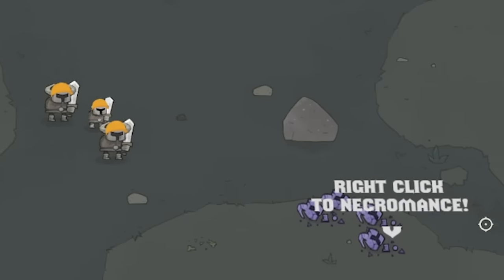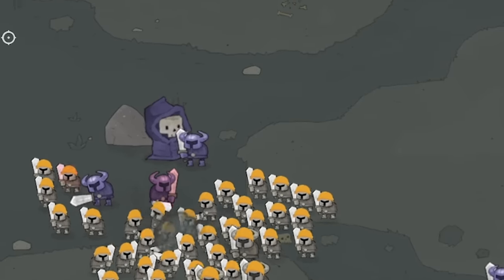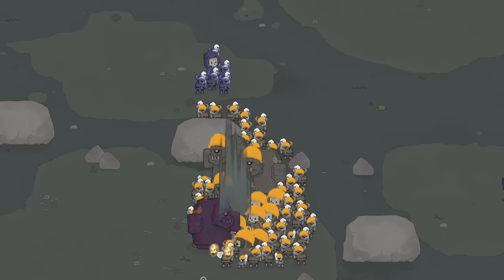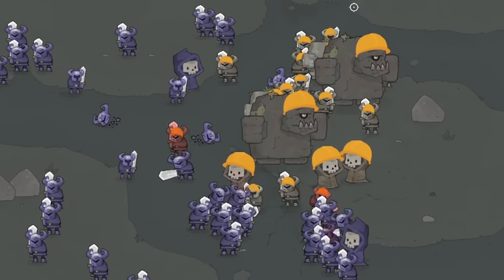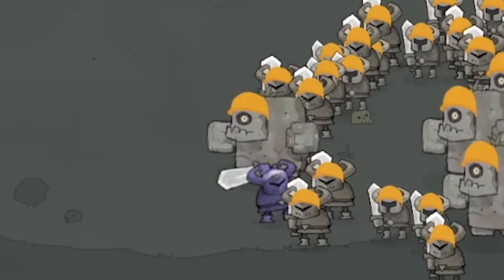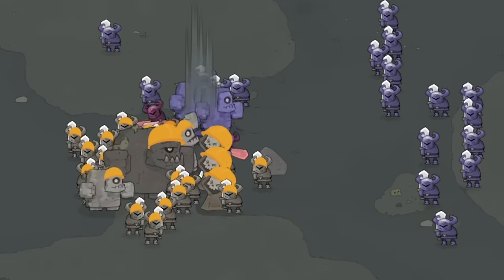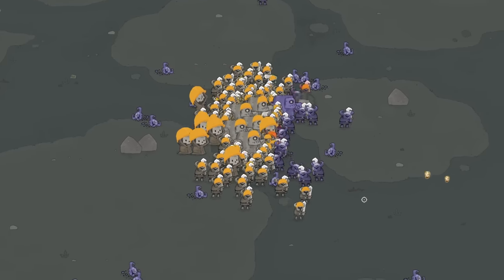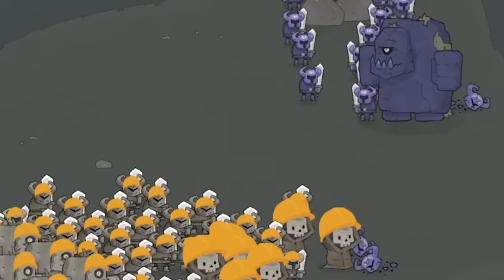Creating the PERFECT army in Right Click to Necromance!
Thanks to the power of modding, I created the perfect army of engineers to battle the evil architects in RCTN modded! I know turning architects into engineers is a bit of a dodgy thing to do, but bad engineers are better than good architects surely?

LINKS!